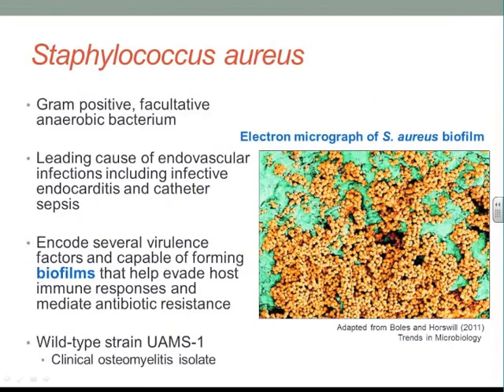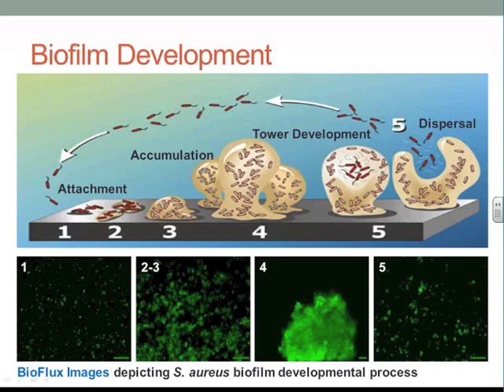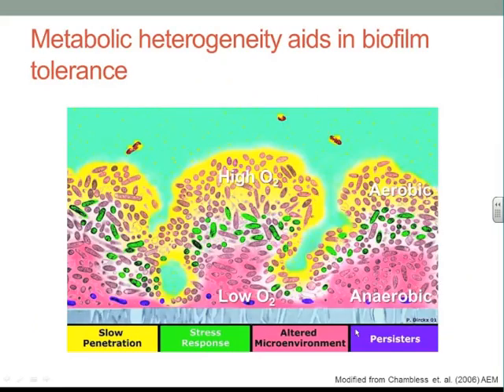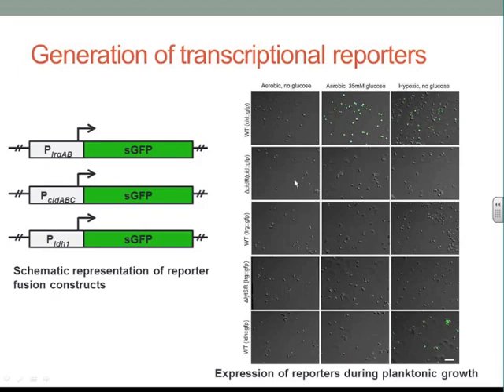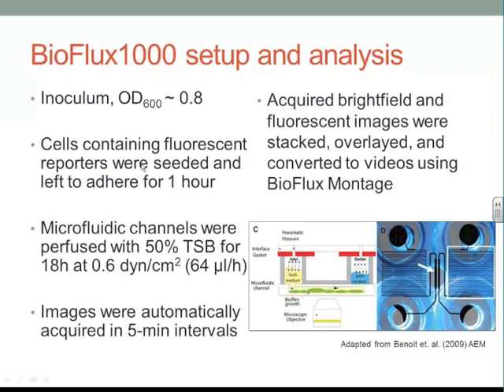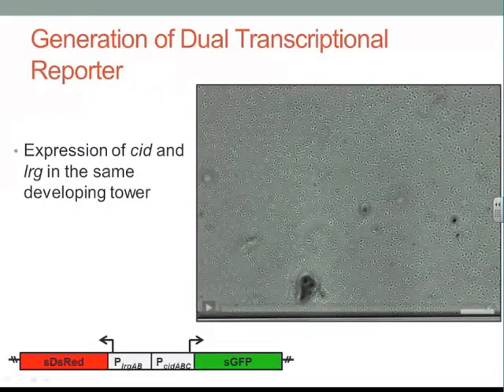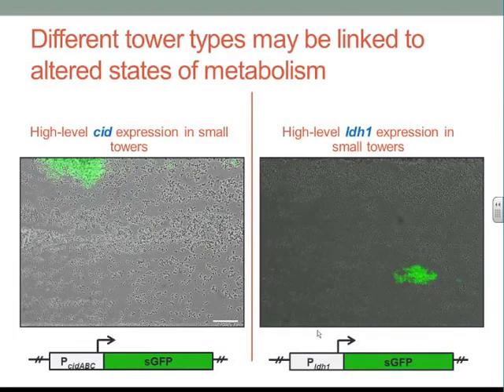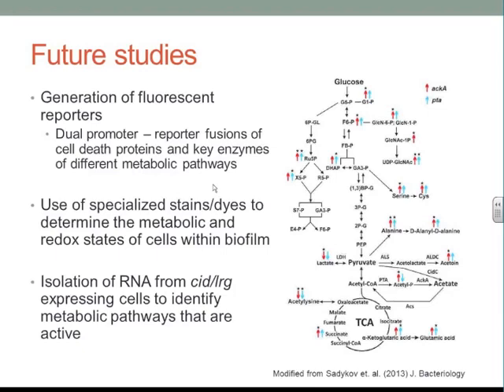BioFlux Webinar: Using the BioFlux1000 Microfluidic System to Examine Gene Expression in Staphyl...